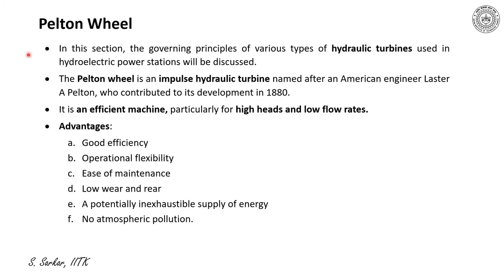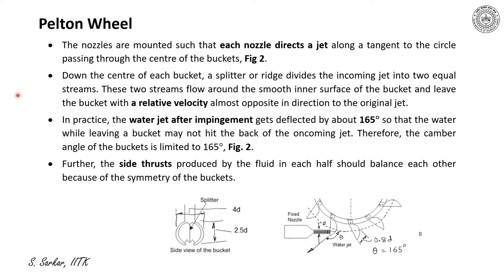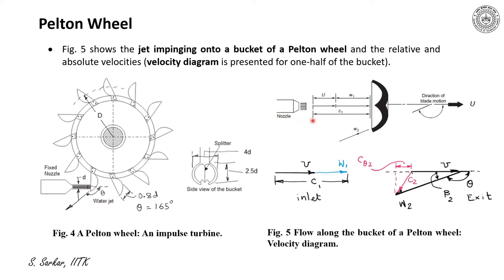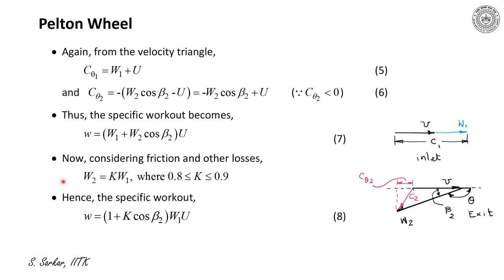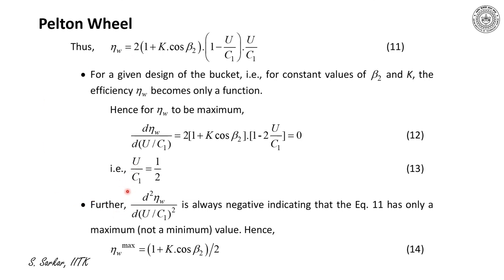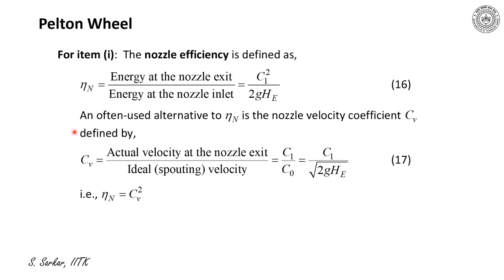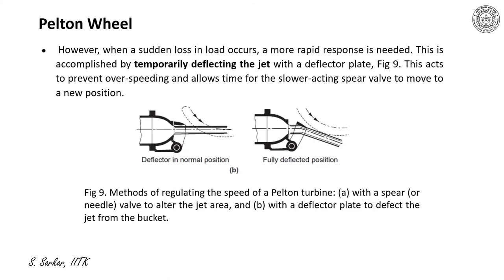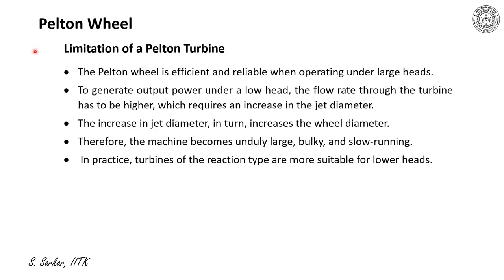Lecture 43 : Hydraulic Turbines I : Pelton Wheel